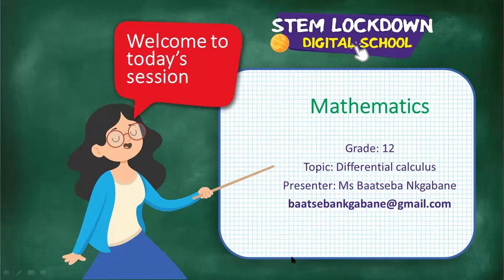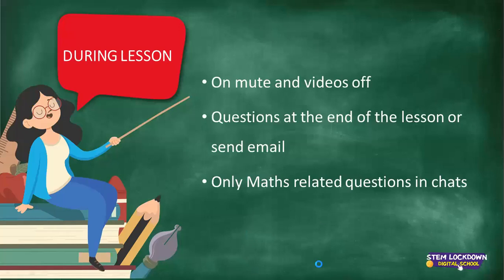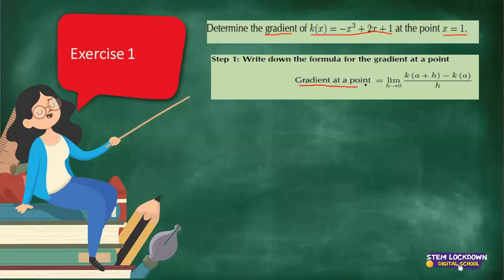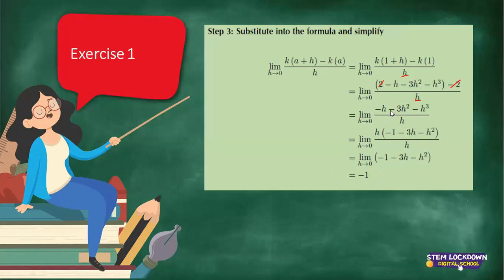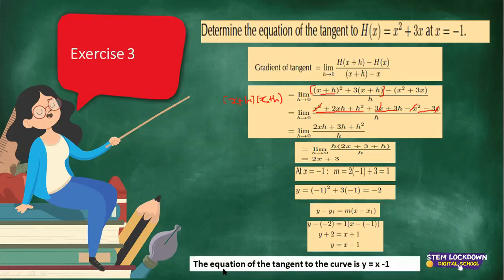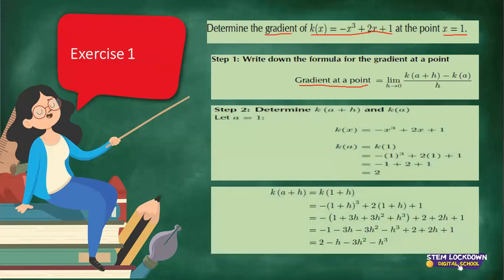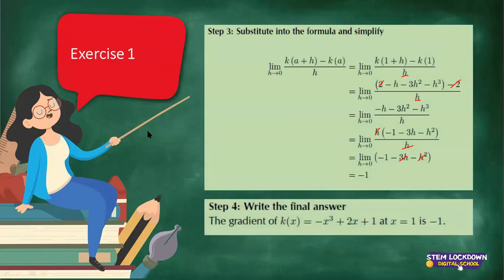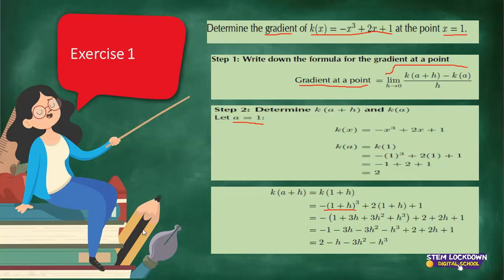Grade - 12 Mathematics | Differential Calculus - Slope & Equation of a Tangent to a Curve